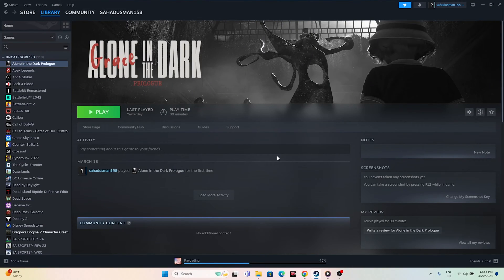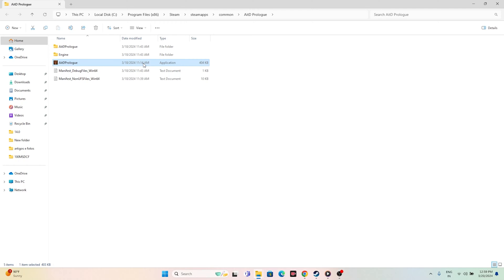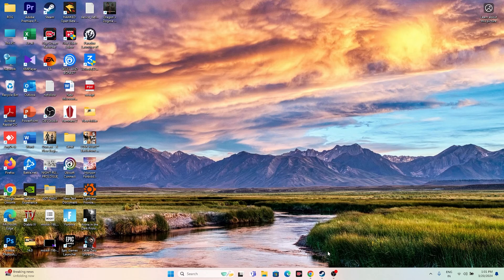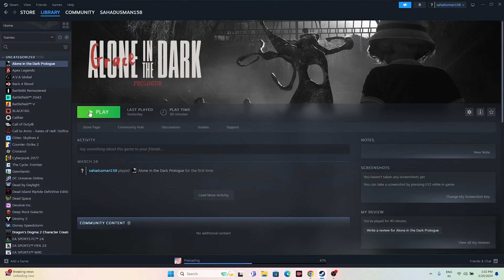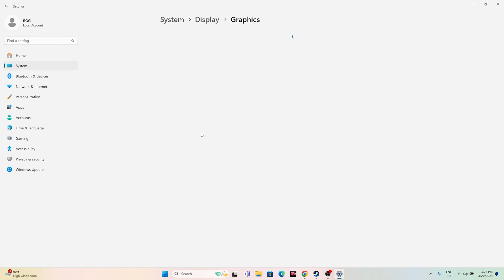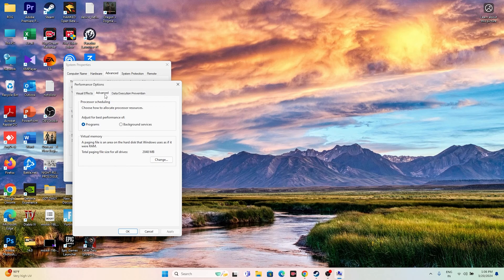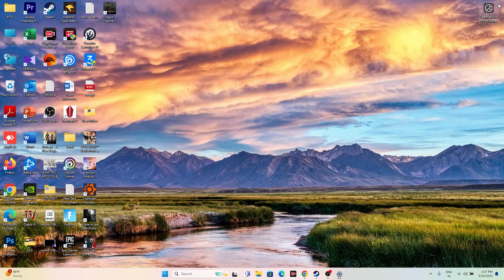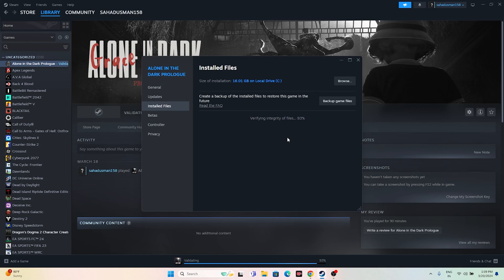How to Fix Alone in the Dark Freezing, Stuttering and Lagging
Some users end up in having issue with Freezing, Stuttering and Lagging while playing Alone in the Dark.

CHAPTERS IN THIS VIDEO :
0:00-INTRO
0:35-DO A SIMPLE RESTART
0:57-LAUNCH THE GAME FROM STEAM
1:46-RUN THE GAME AS ADMINISTRATOR
1:57-RUN THE GAME IN COMPATIBILITY MODE
2:29-SET DATE,TIME AND REGION CORRECT
3:22-DELETE SAVED GAME FILES
3:49-ALLOW THE GAME TO WINDOWS SECURITY
4:42-UNPLUG ALL USB DEVICES
5:03-PERFORM CLEANBOOT
5:26-DISABLE STEAM OVERLAY
5:38-TYPE THESE COMMANDS IN LAUNCH OPTIONS
-dx11 and -dx12
6:15-RUN THE GAME ON DEDICATED GRAPHICS CARD
6:52-CLOSE OVERLAY APPLICATIONS
7:24-INCREASE VRAM
8:34-UPDATE WINDOWS
9:16-UPDATE GRAPHICS CARD
9:58-INSTALL VISUAL C++
10:26-UNINSTALL AND REINSTALL THE GAME
11:02-VERIFY GAME FILES
11:37-CONCLUSION

THIS VIDEO ALSO ANSWER FOLLOWING QUESTION :
How to Fix Alone in the Dark Freezing
How to Fix Alone in the Dark Stuttering
How to Fix Alone in the Dark Lagging